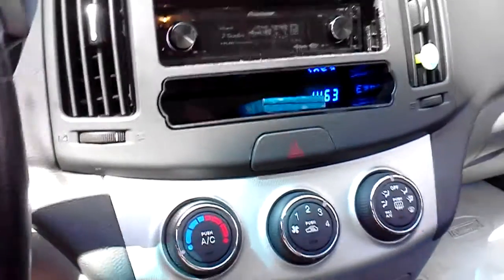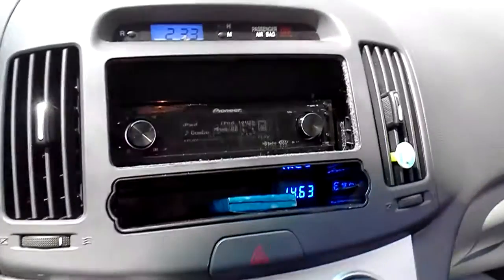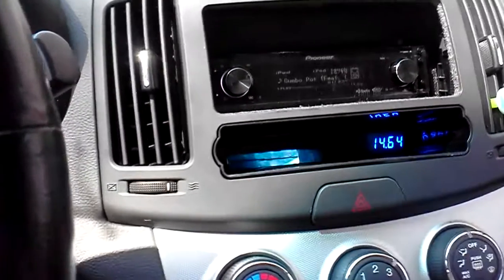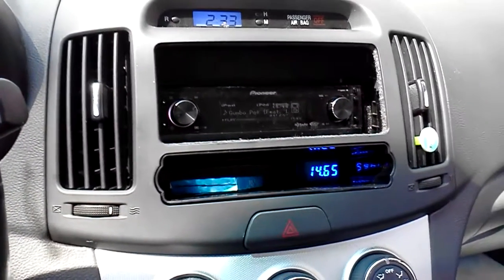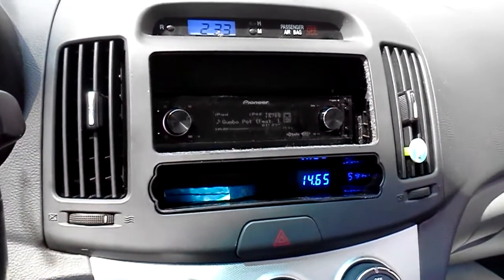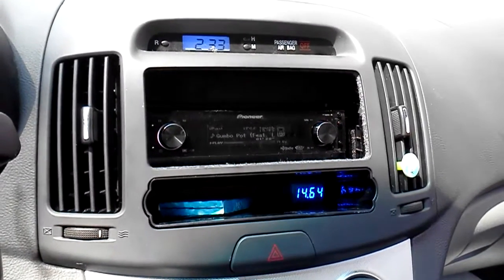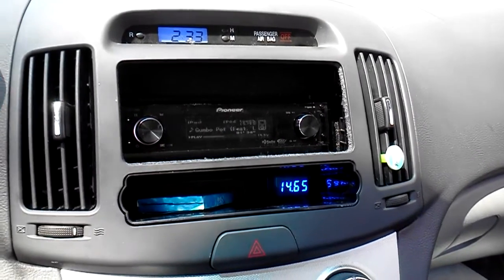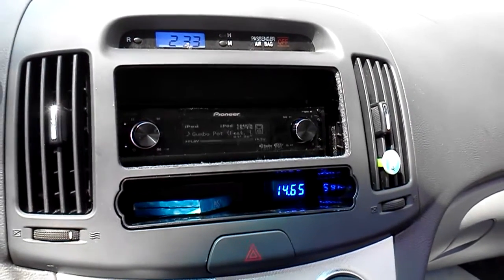Sundown Audio 18" Z.3